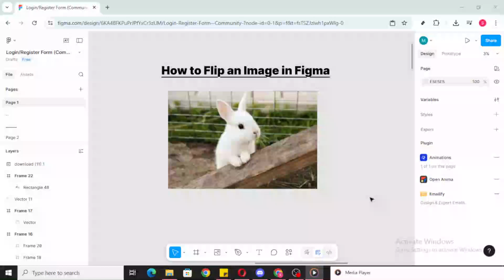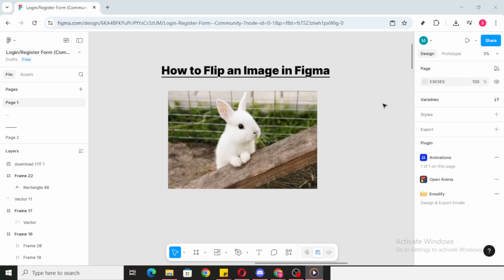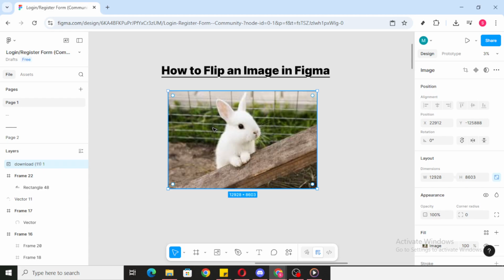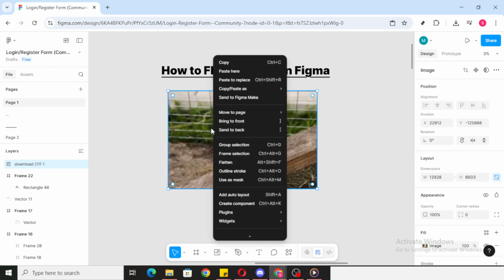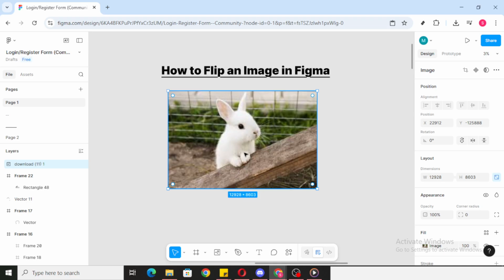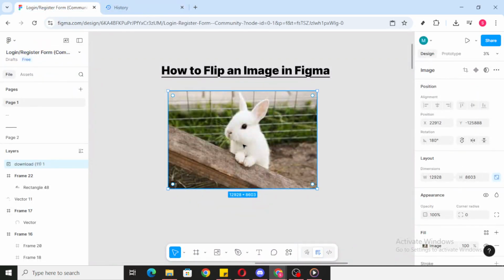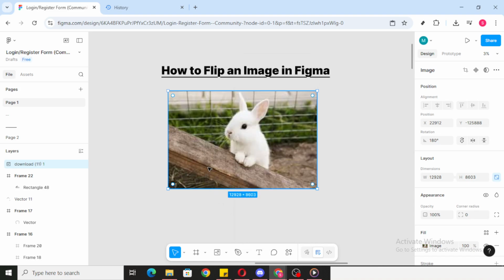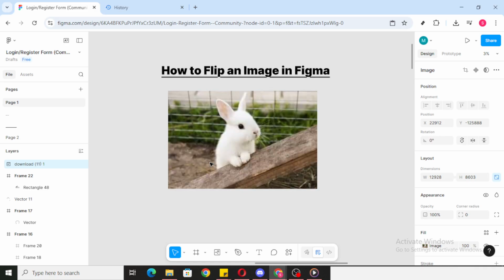How to Flip an Image in Figma (full guide)